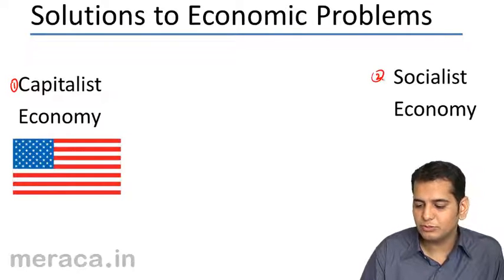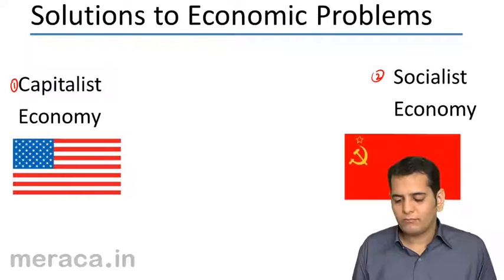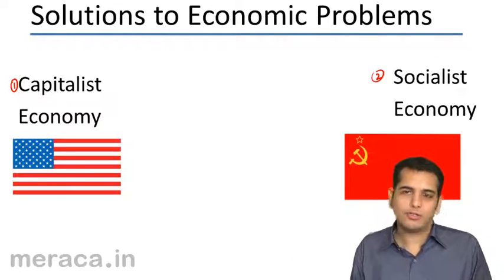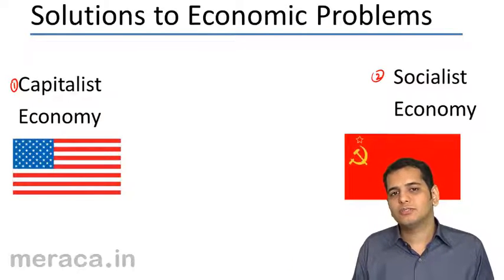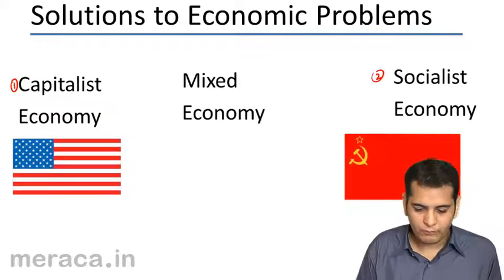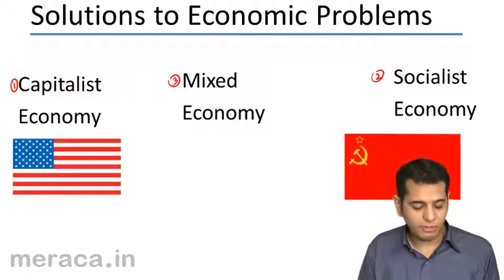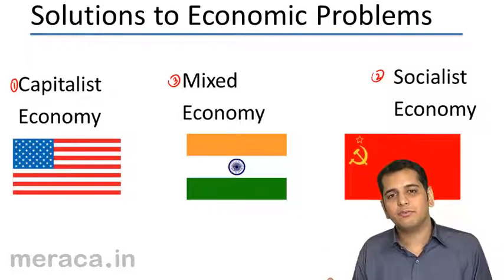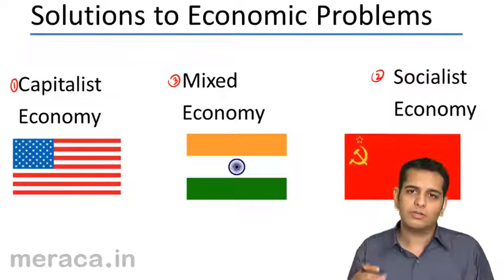Solutions to Central Economic Problems | Introduction to Micro Economics | CA CPT | CS & CMA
Solutions to Central Economic Problems, Learn Introduction to Micro Economics, What is Economics, Study of Economics Art or Science?, Central Problem of Economics and Solution to Central Problem.